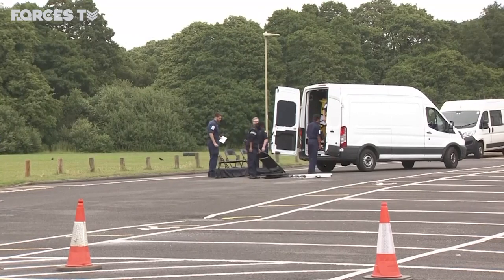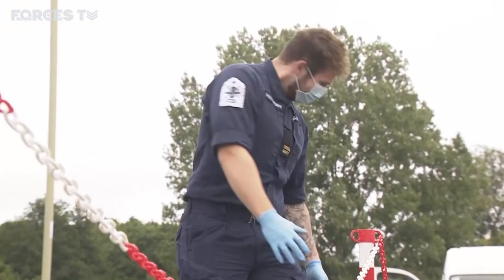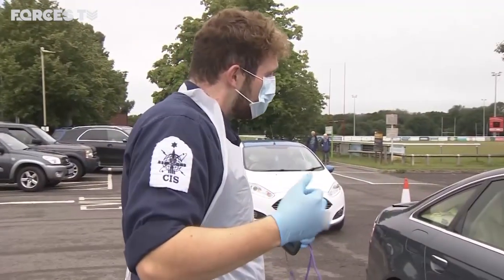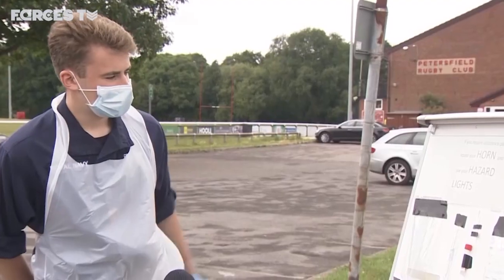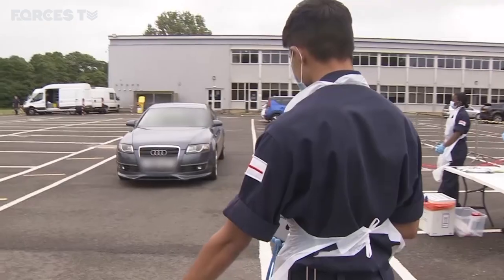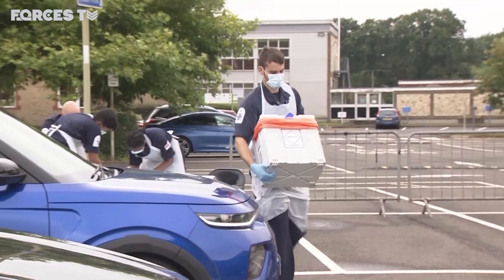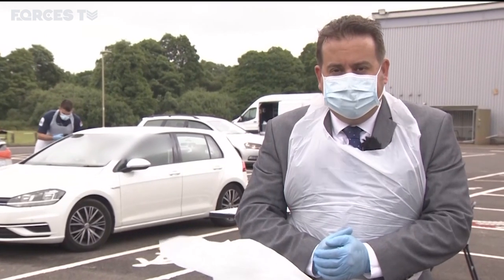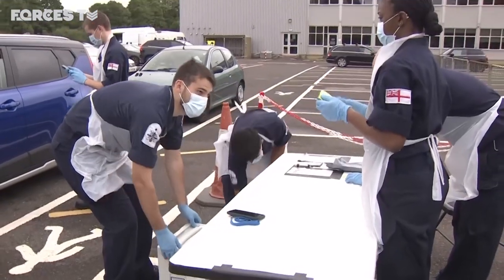HMS Prince Of Wales Sailors Running Coronavirus Test Centres | Forces TV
Personnel from HMS Prince of Wales have been helping run coronavirus mobile testing units across Hampshire. The Queen Elizabeth-class aircraft carrier has provided sailors for seven mobile testing units across the county, with another two teams on standby if needed. The warship has been undergoing maintenance in her home base of Portsmouth, after returning from sea trials earlier this year. All personnel involved in the testing have been trained by the British Army in how to carry out the work safely. Earlier this summer, we joined them to watch them at work.